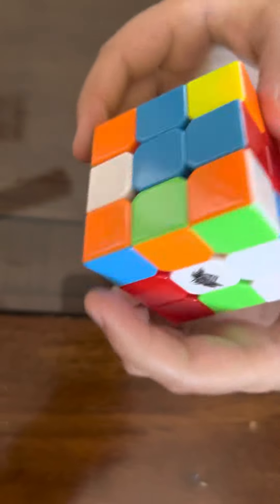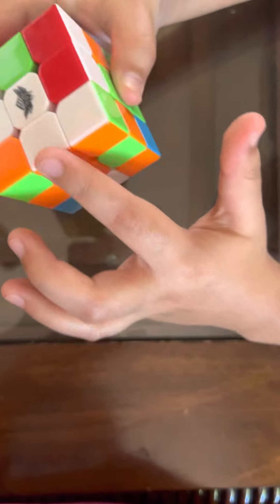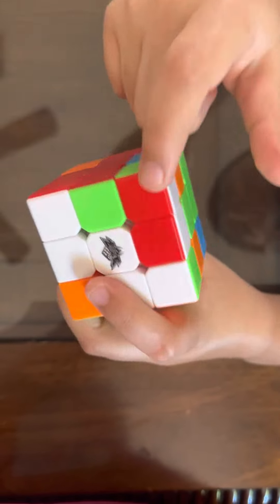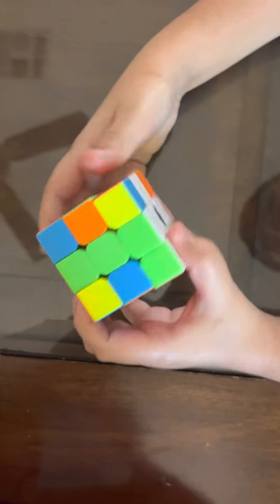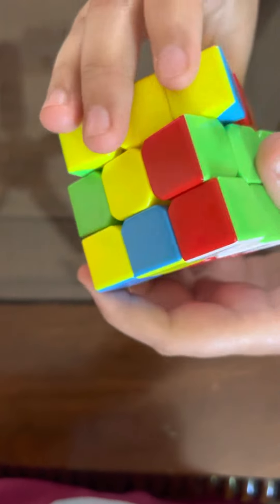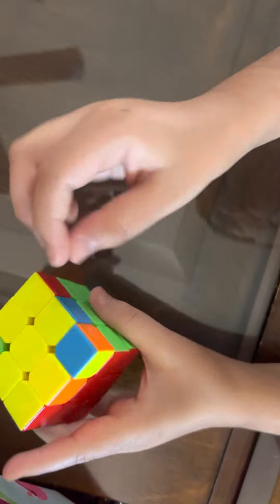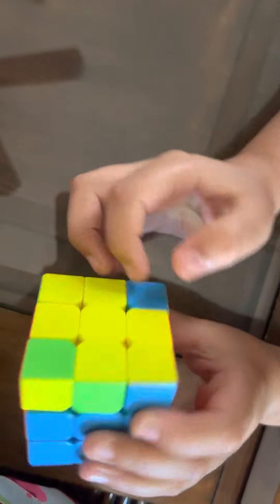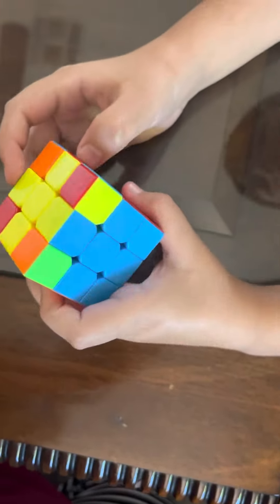How to solve a scrambled Rubik’s cube.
This video was made to help people who want to solve the rubix cube. I recommend starting with a regular rubix cube then start getting to the speed cube. Just go to amazon and type in the search, Rubix cube and look for the one that fits you.